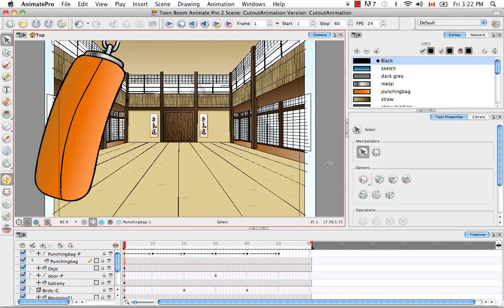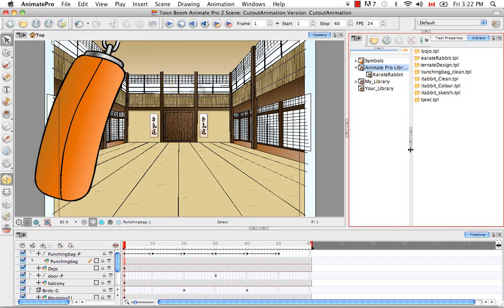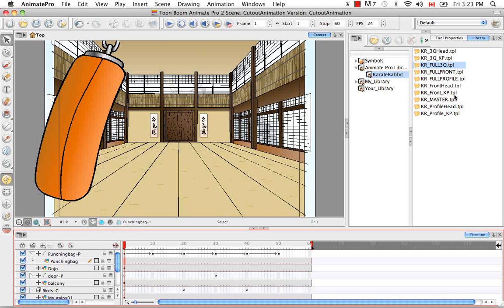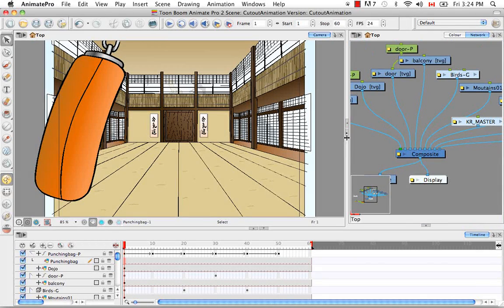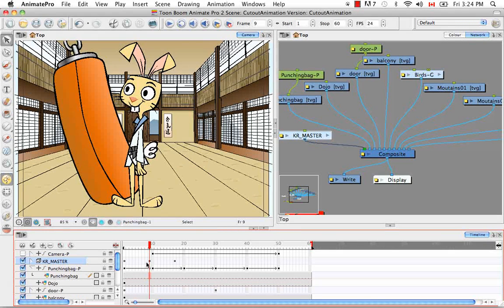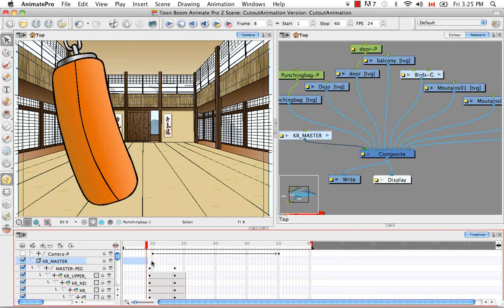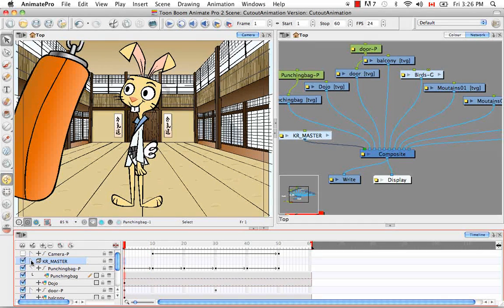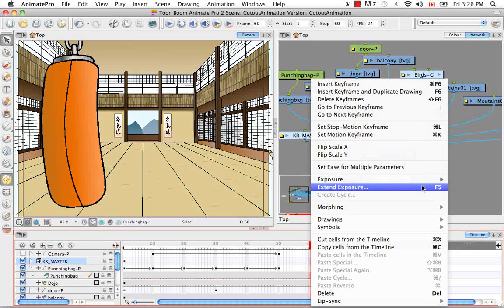Toon Boom Animate Pro 2 Video Tutorials 75 Getting The Characters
75 Getting The Characters